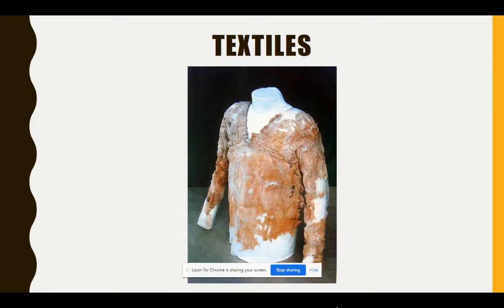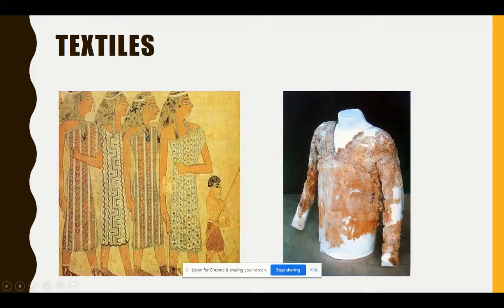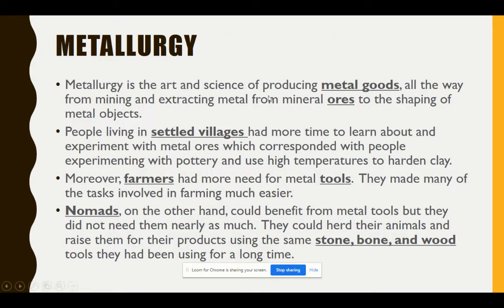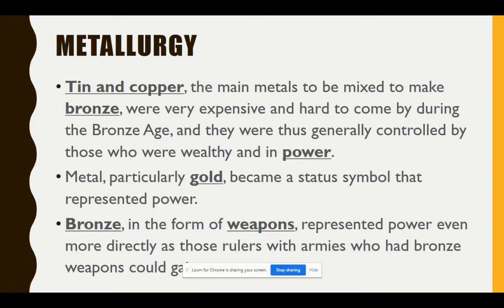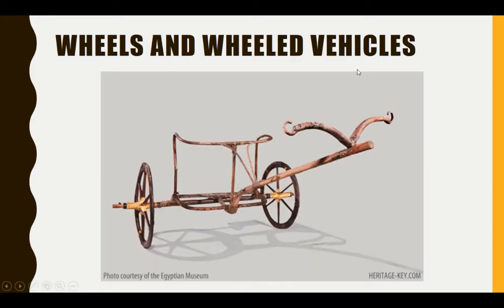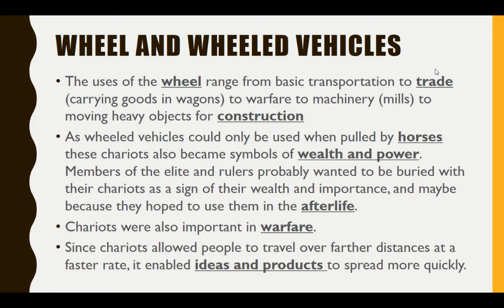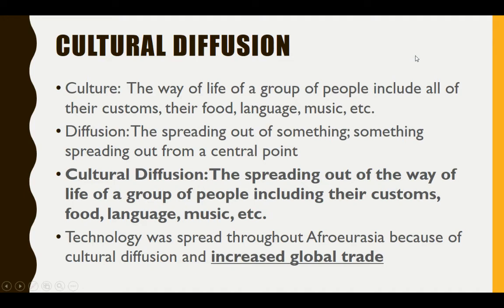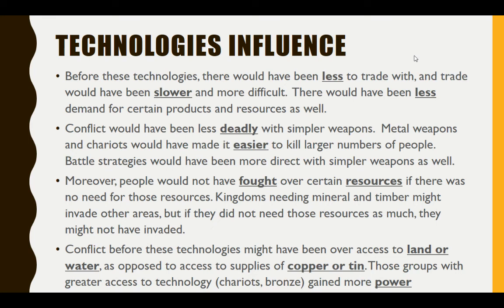Notes 2-22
These notes focus on new technology from the Bronze Age as well as how cultural diffusion helped to spread them throughout Afroeurasia.

The content is based on Oakland County MAISA Units.